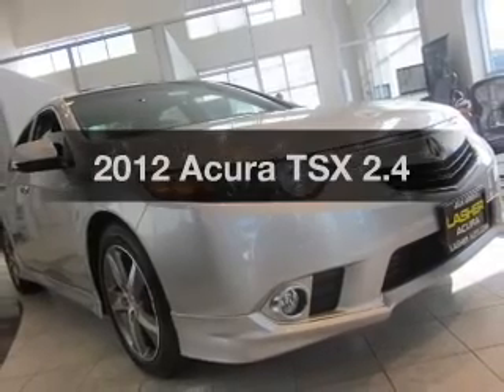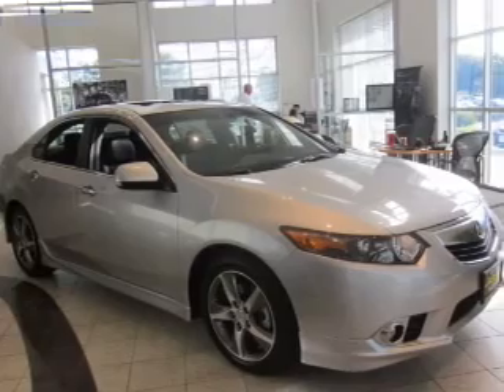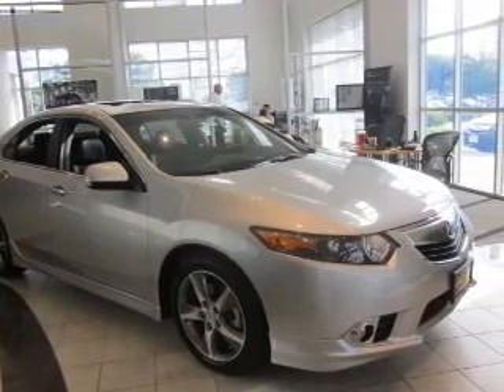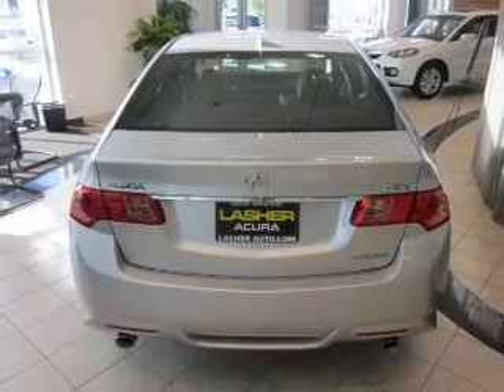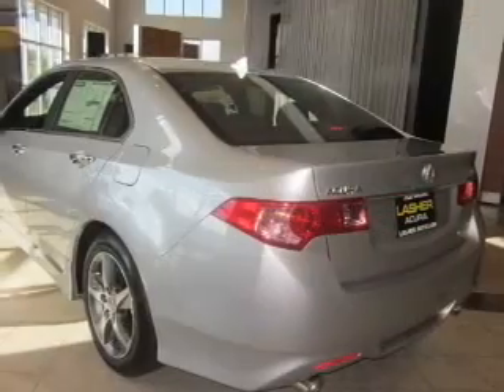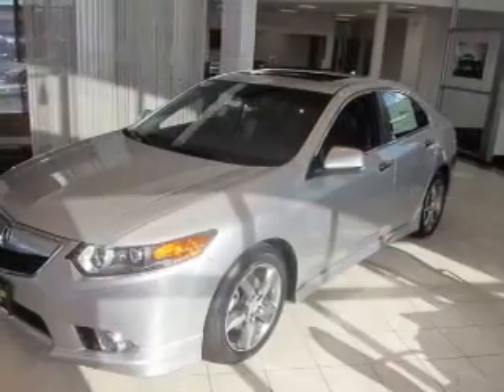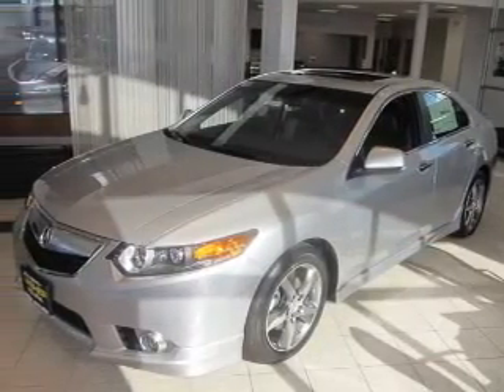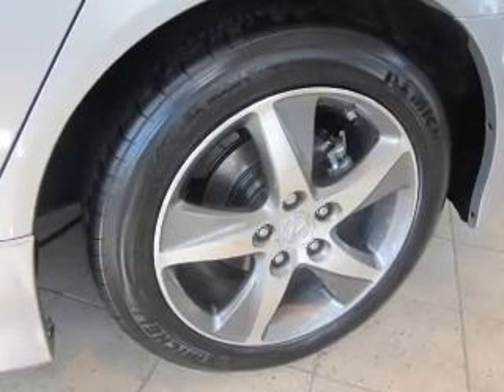2012 Acura TSX - Elk Grove CA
Year: 2012
Make: Acura
Model: TSX
Trim: 2.4
Engine: 2.4 liter inline 4 cylinder 16 valve
Transmission: 5-Speed Automatic
Color: Silver Moon
Mileage: 0
Address:
8585 Laguna Grove Dr